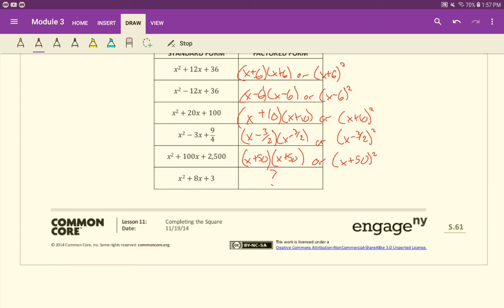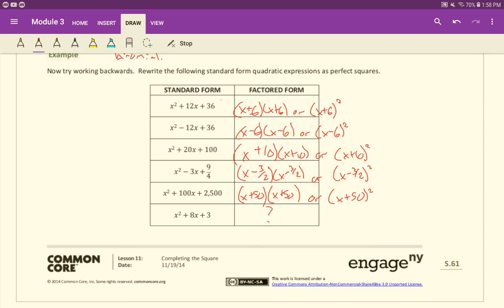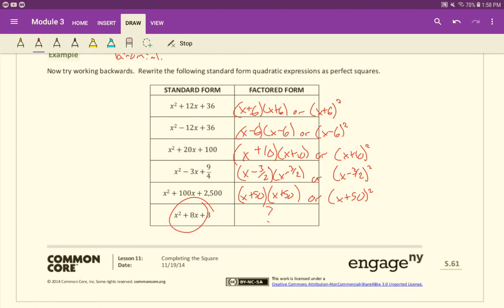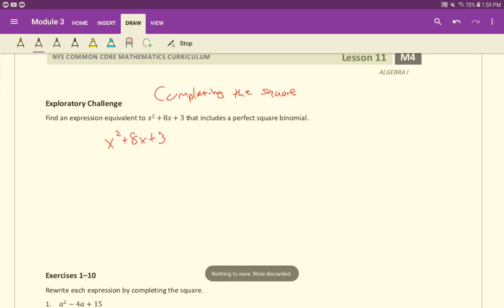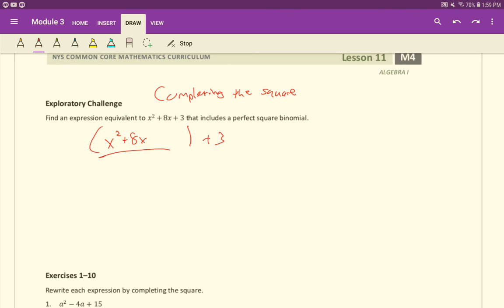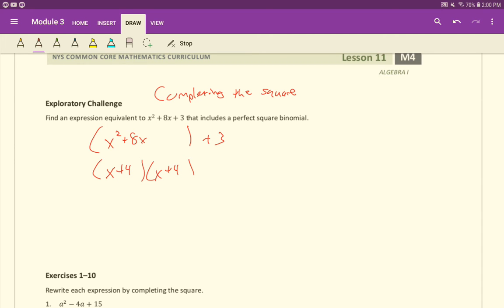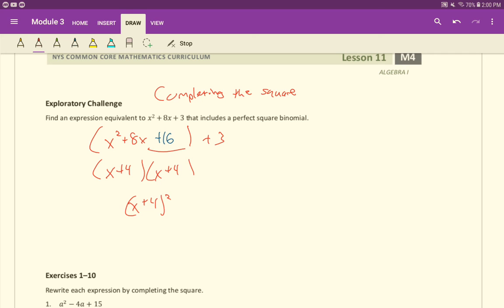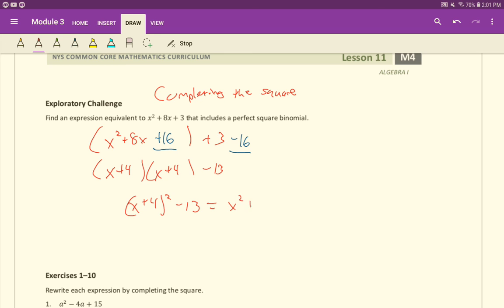Mod 3 L6 Exploratory Challenge